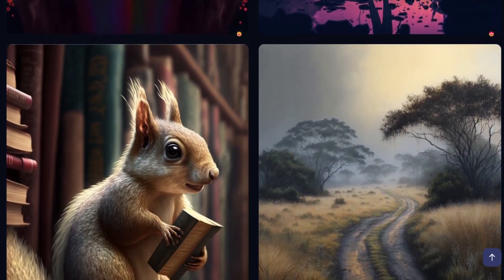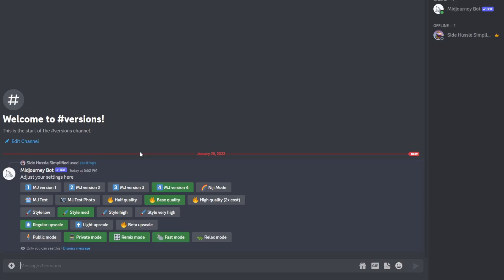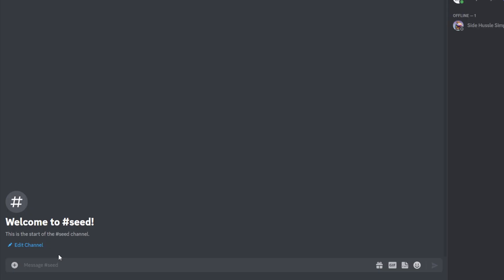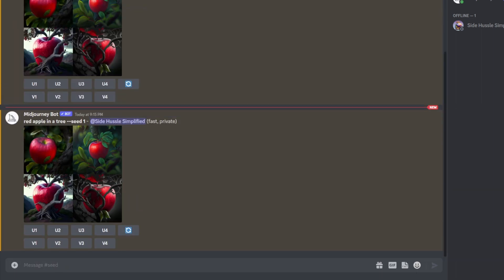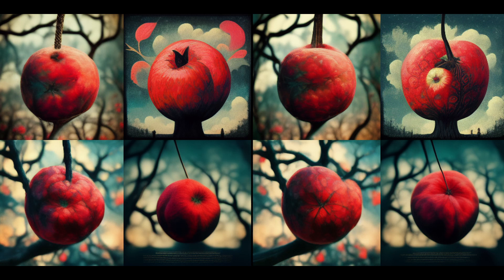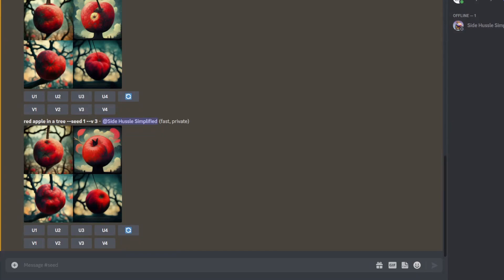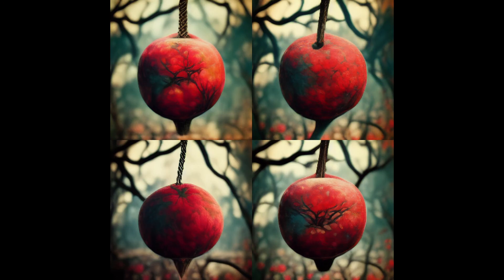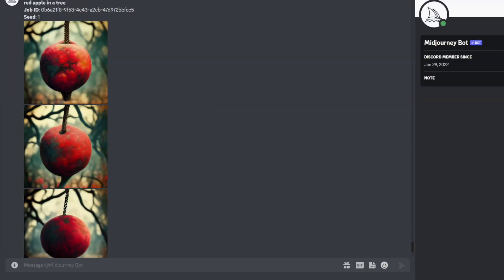How to use seeds in Midjourny 2023!! TUTORIAL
In this tutorial ill show you how to use the --seed command in Midjourny to help you improve your prompt craft.